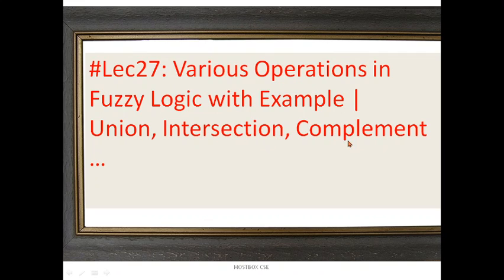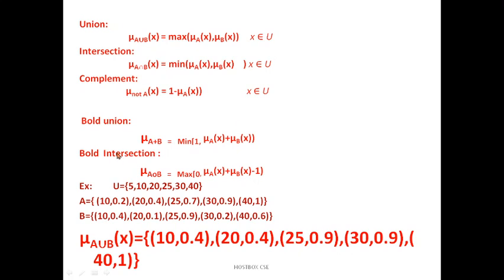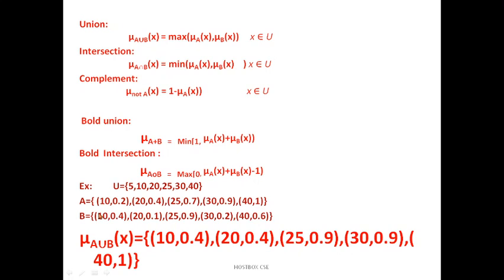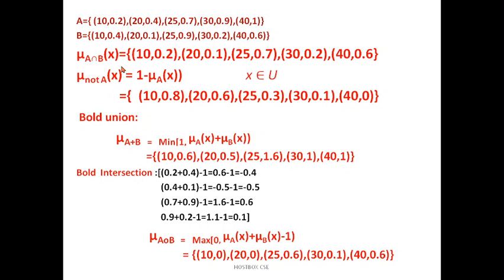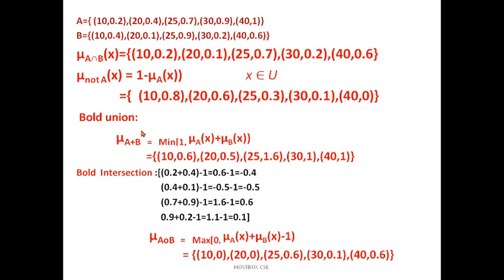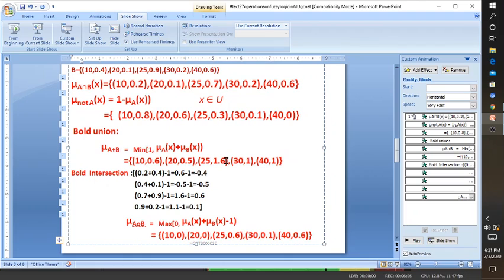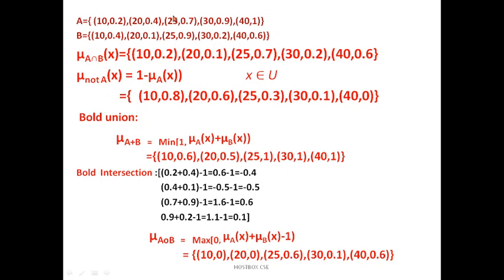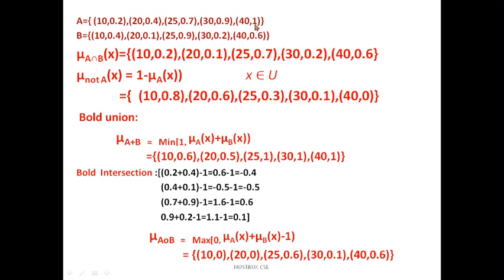Lec27 Various Operations in Fuzzy Logic with Example AI| Union, Intersection, Complement |UgcNet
This   video is helpful to crack interviews /placements ,Univ.Exams,UGC NET

Union:             μA∪B(x) = max(μA(x),μB(x))     x ∈ U
Intersection          μA∩B(x) = min(μA(x),μB(x)    ) x ∈ U
Complement:              μnot A(x) = 1-μA(x))                   x ∈ U

 Bold union:
                      μA+B   =   Min[1, μA(x)+μB(x))
Bold  Intersection :
                          μAoB   =   Max[0, μA(x)+μB(x)-1)